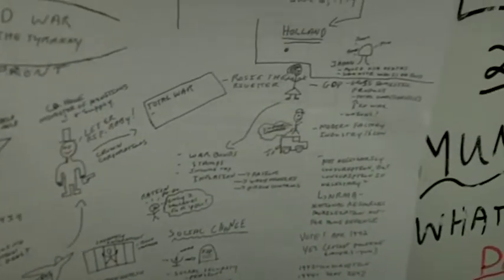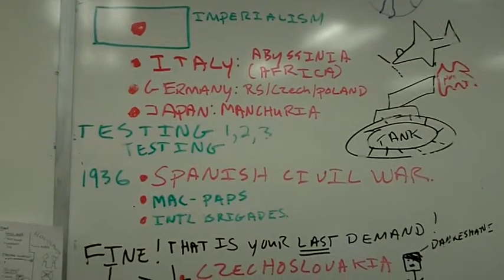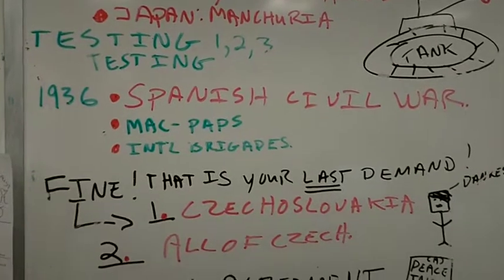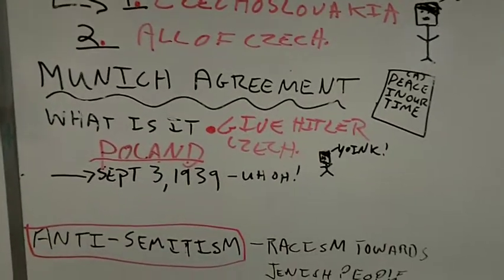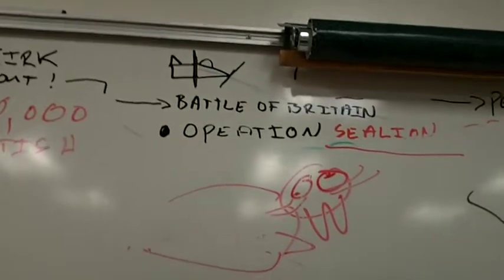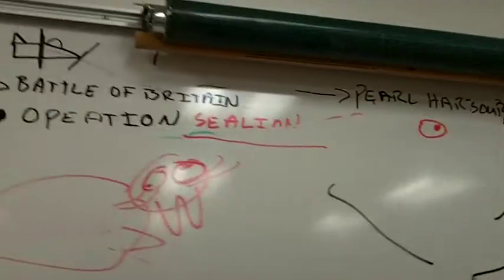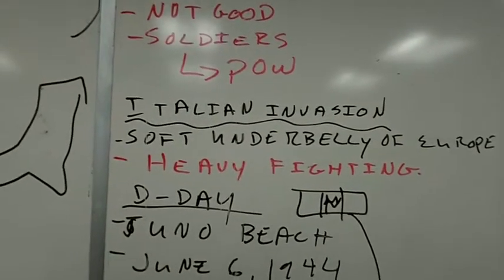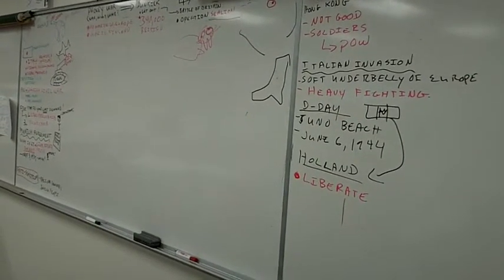SS11 Road to War and Battles Matrix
SS 11 Students review for WW2 and Canada unit test. This is a pictorial and verbal representation of The Road the War and Timeline of Significant events to Canada. Next video/matrix will discuss the home front and battle of the Atlantic.

This drawing goes with a chart that every student received as a study aid.